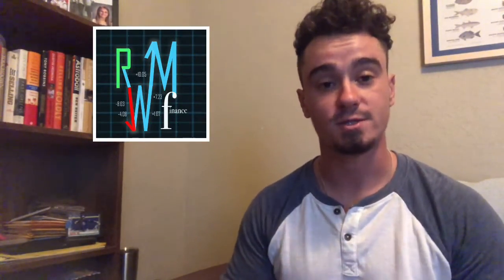WHAT IS LUMP SUM INVESTING?: Lump Sum Investing Strategy - RWM Finance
So, WHAT IS LUMP SUM INVESTING? In this video I talk about WHAT LUMP SUM INVESTING IS and the Lump Sum Investing Strategy. I would not recommend this as an investing strategy for most people. I believe that dollar cost averaging is a better investing strategy and over time will make you more money. However, if you were to come into some money for some reason then I would say that LUMP SUM INVESTING would be perfect for that.

CashFlow Board Game

Rich Dad Poor Dad: Cash Flow Quadrant by Robert Kiyosaki
The Four-Hour Work Week
Blogging All-in-One for Dummies
The Intelligent Investor by Benjamin Graham
Buffettology by Mary Buffett and Dave Clark
Unshakeable by Tony Robbins
Money by Tony Robbins
Trump: How to Get Rich by Donald J. Trump

Please make sure to tune into more helpful RWM Finance videos. We will see y’all in the next video.